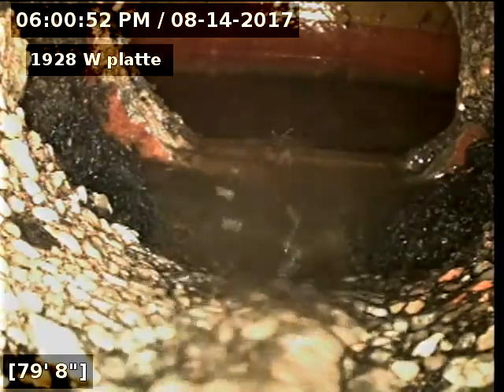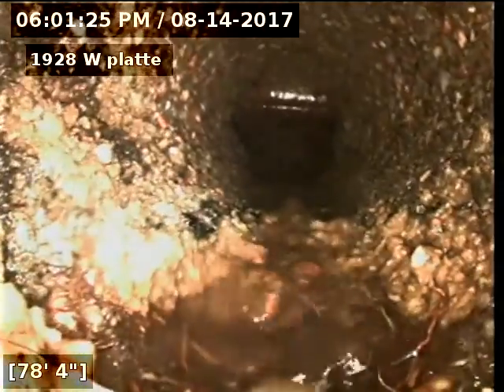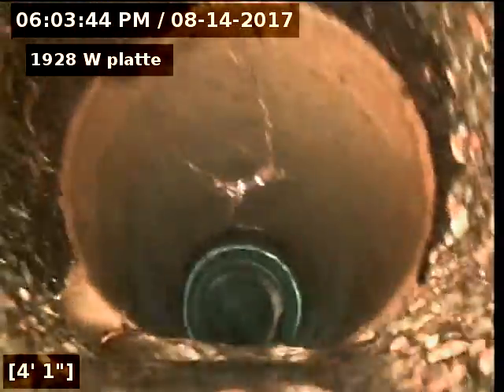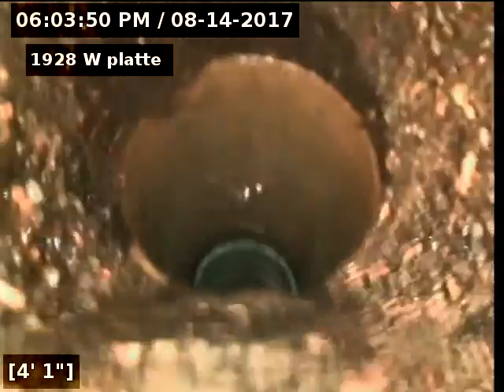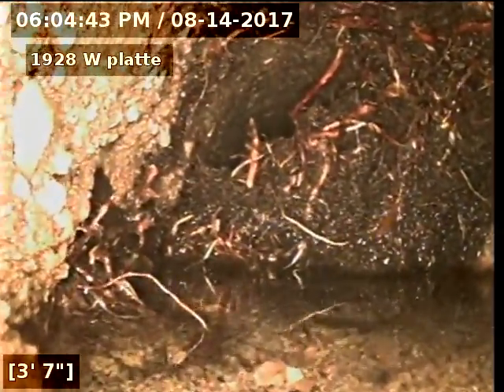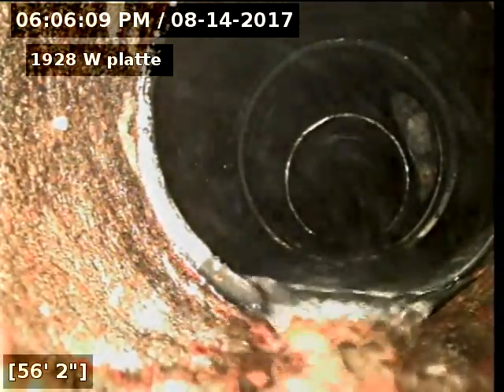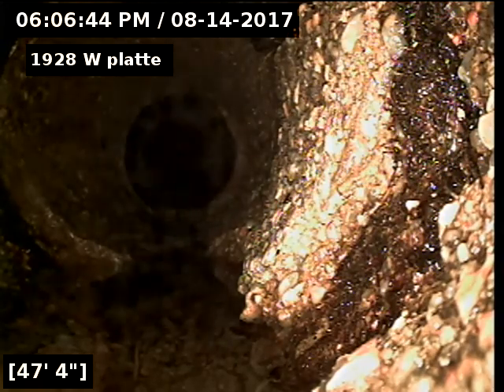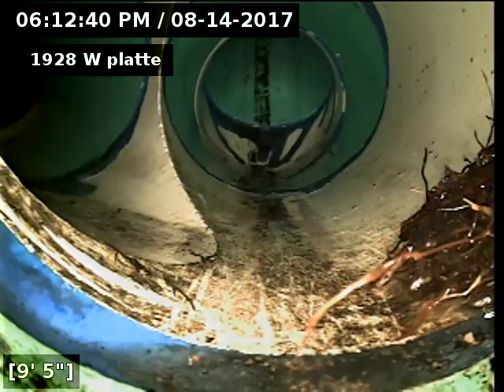1928 W Platte Ave